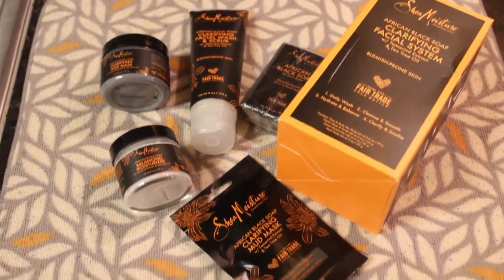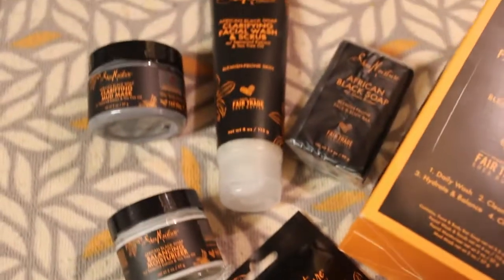SKINCARE WITH SHEA MOISTURE REVIEW | SKIN CARE ROUTINE | Kandid With Kam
Trying out a new skincare routine with Shea Moisture!